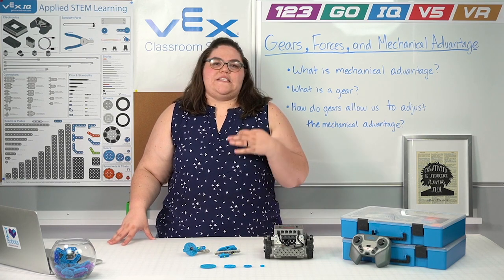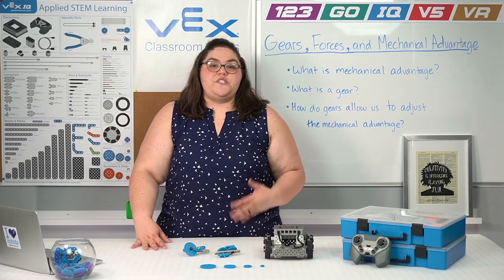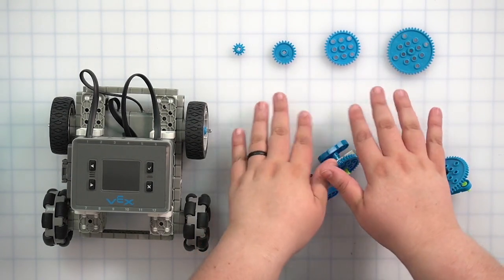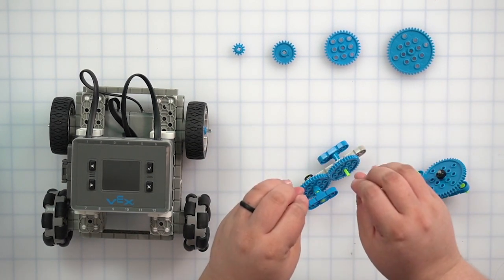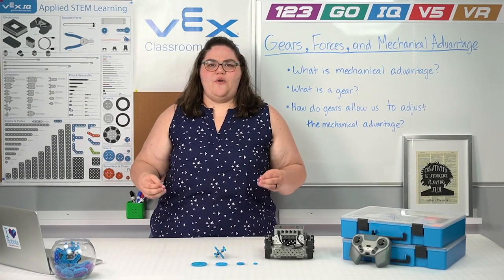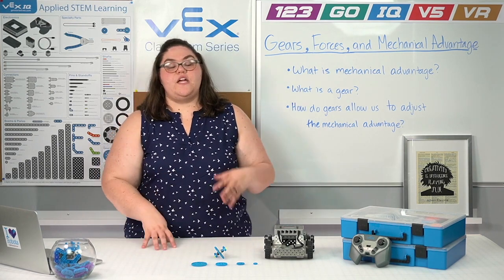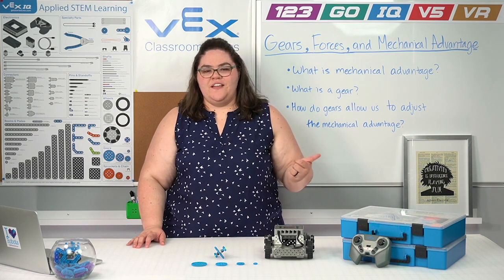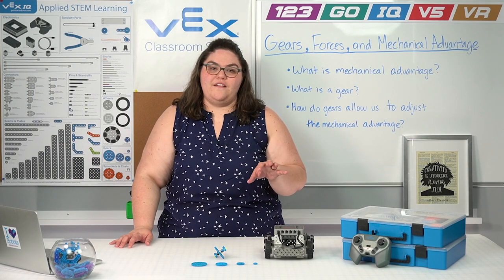gears force and mechanical advantage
VEX IQ Robots